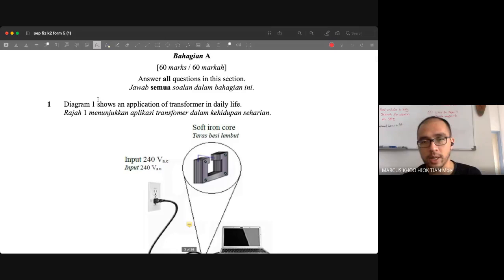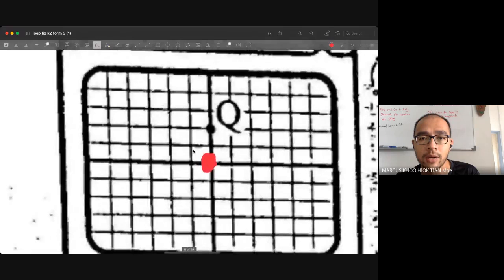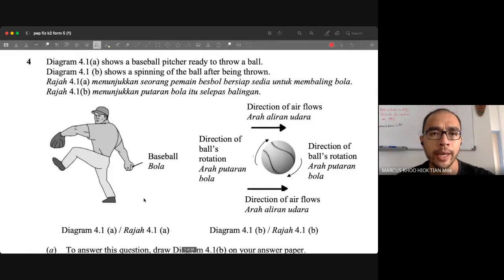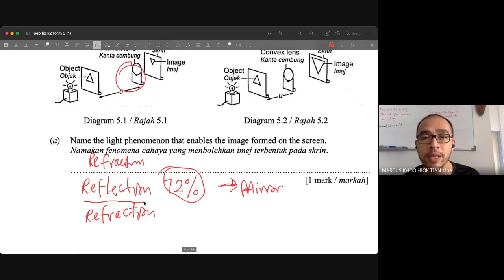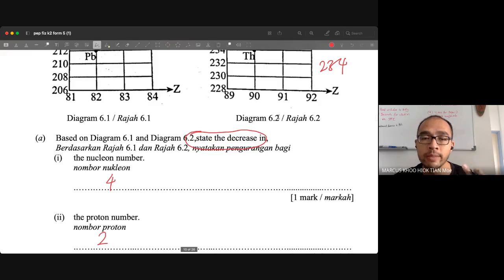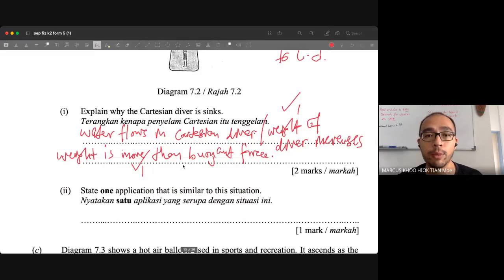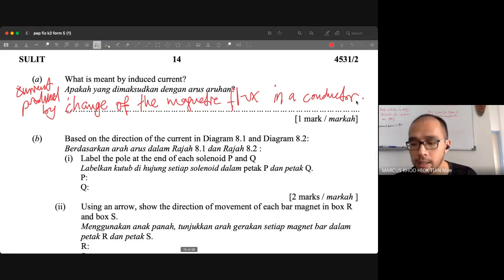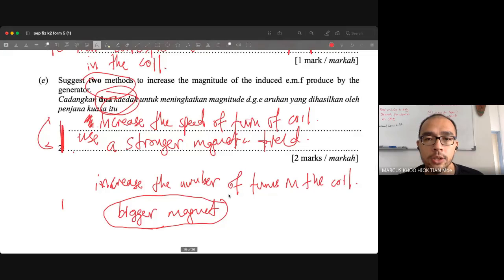Online Classroom Series: Lok Yuk Trial SPM 2020 Physics Paper 2 (Part 1) 27 November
Today, we go through and discuss the Lok Yuk Trial SPM Physics Paper 2 Section A.